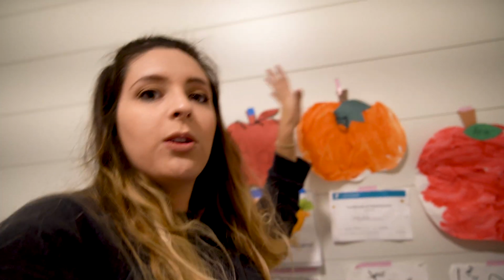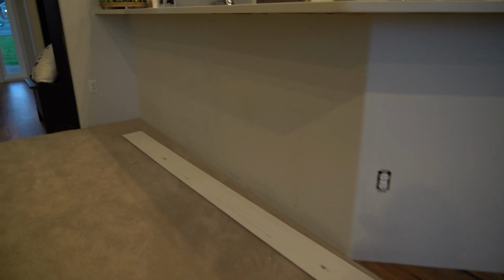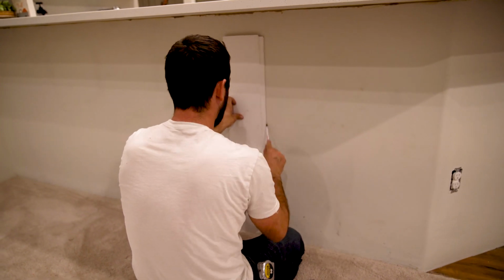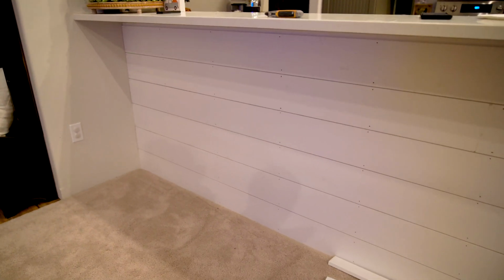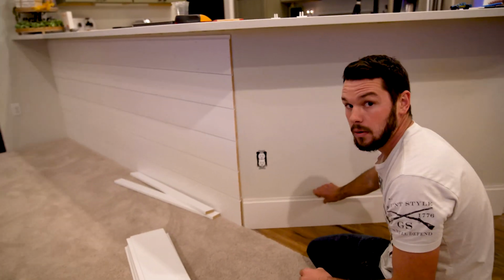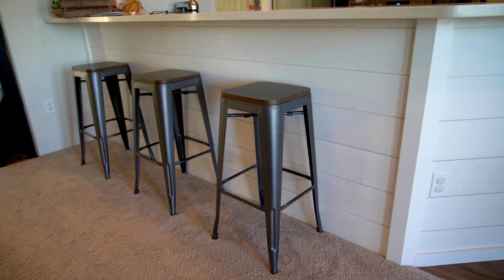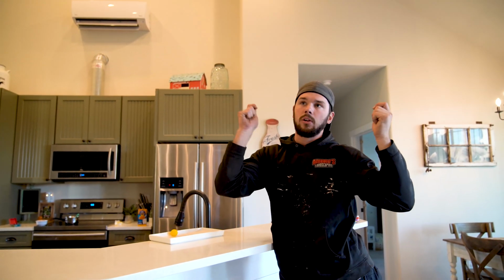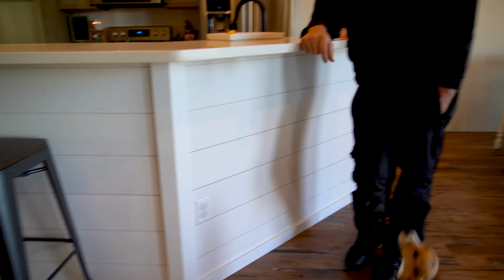DIY Kitchen Island Makeover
Hey Farmhouse Friends! Today we are sharing our before and after kitchen island/bar makeover with installing and diy shiplap! We have shared peel and stick diy shiplap as well as peel and stick wall planks and thought it was about time to install real and true shiplap. Our plan now that we have finished both projects is to do a video comparing normal shiplap to peel and stick shiplap and share the pros, the cons, the prices, etc. So stay tuned for that video!

If you guys enjoy my DIY videos here are a few that are musts to watch!

If you guys like my farmhouse home decor content here are some I think you are going to love!

Interested in Yoga Bed Matress by Marpac?

Home Decor in Our Kitchen

Farmers Market Sign -

Kids Barn X Chairs